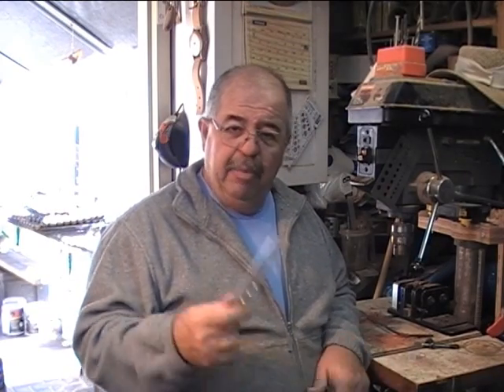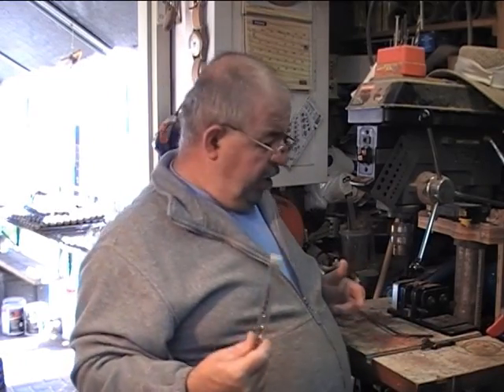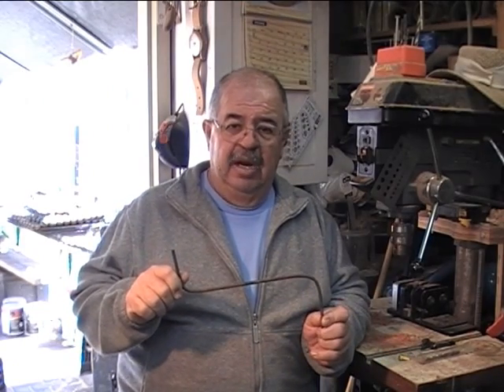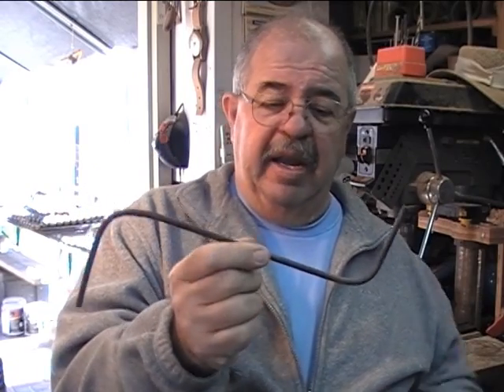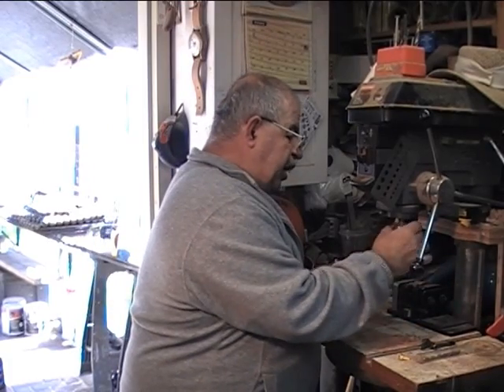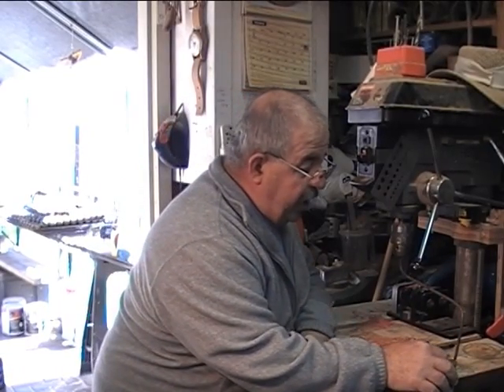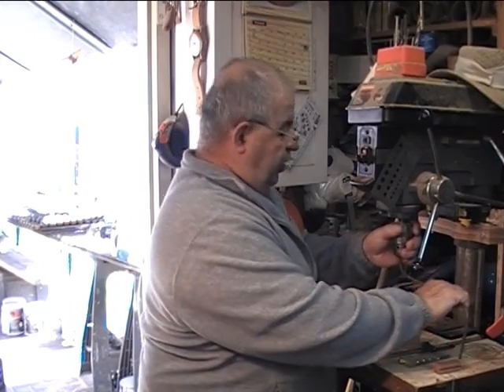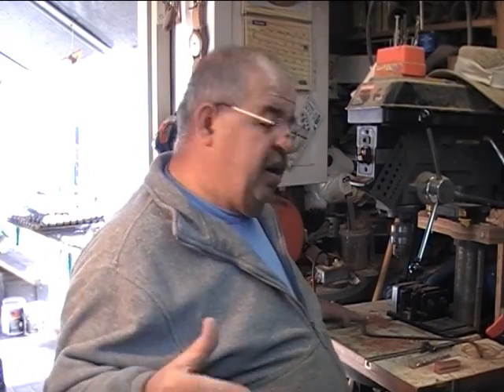drillpress.avi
Align that drill press with a simple rig you can make